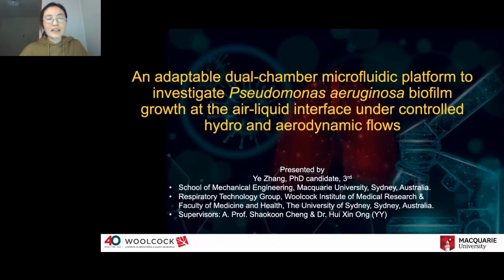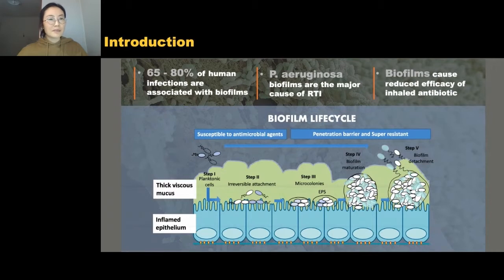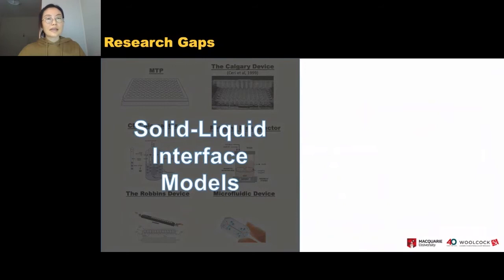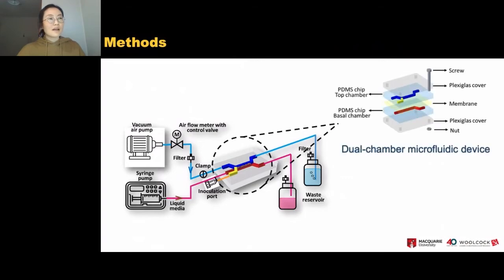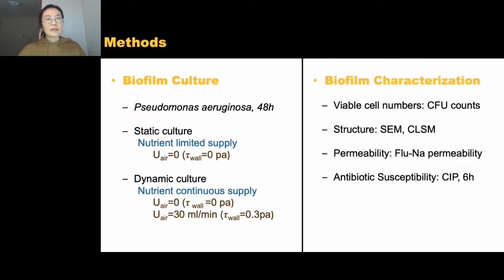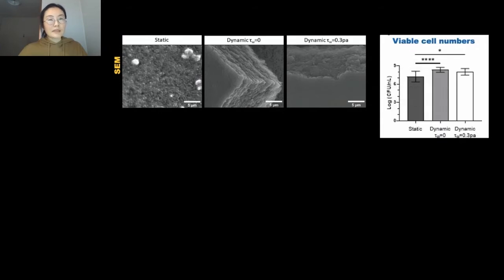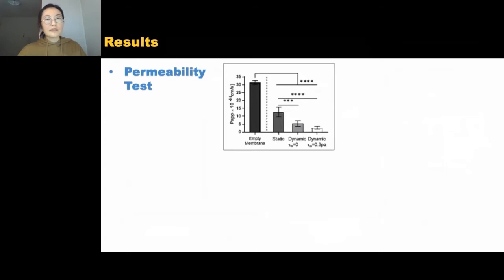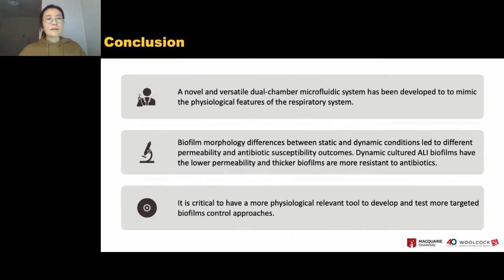Ye Zhang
An adaptable dual-chamber microfluidic platform to investigate Pseudomonas aeruginosa biofilm growth at the air-liquid interface under controlled hydro and aerodynamic flows